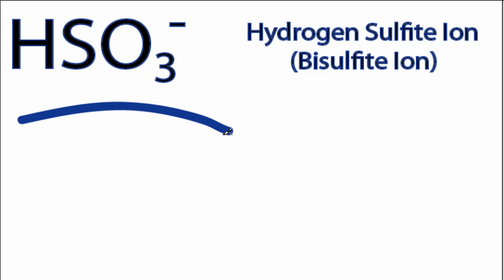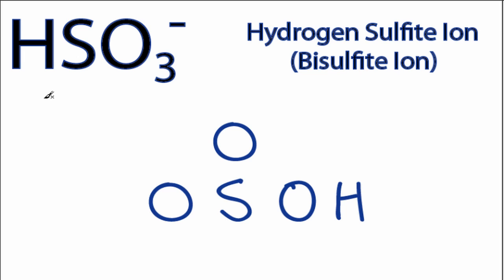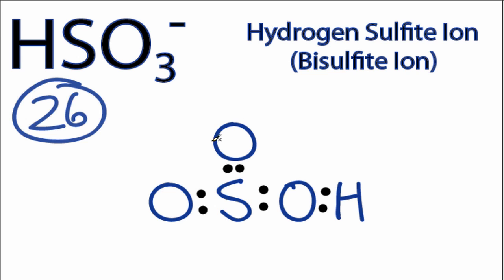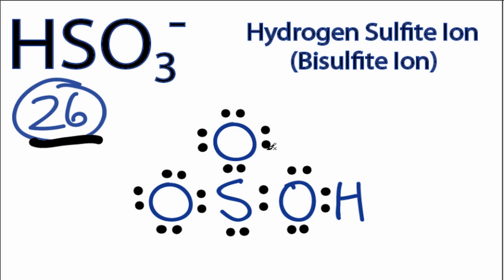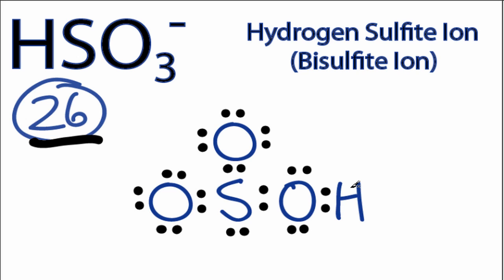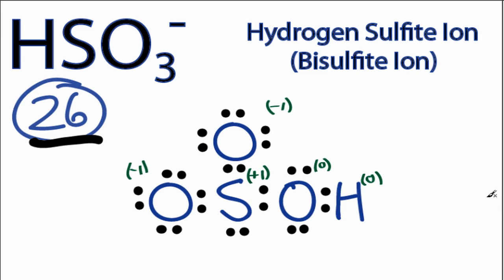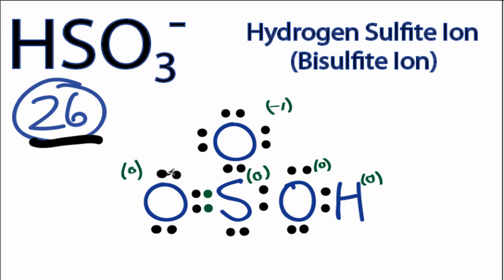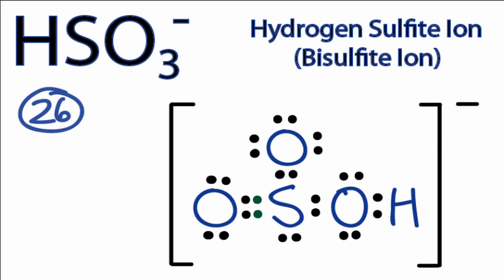HSO3- Lewis Structure: How to Draw the Lewis Structure for the Bisulfite Ion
A step-by-step explanation of how to draw the HSO3- Lewis Dot Structure (Bisulfite Ion).

When we have an H (or H2) in front of a polyatomic molecule (like CO3, SO4, NO2, etc.) we know that the Hydrogen atoms will be attached to the outside of the oxygen molecules.  Knowing this information makes it much easier to draw the Lewis structure for HSO3-.

Also note that you should put the HSO3- Lewis structure in brackets with as 1- on the outside to show that it is an ion with a negative one charge.

For the HSO3- structure use the periodic table to find the total number of valence electrons for the HSO3- molecule. Once we know how many valence electrons there are in HSO3- we can distribute them around the central atom with the goal of filling the outer shells of each atom.

In the Lewis structure of HSO3- structure there are a total of 26 valence electrons. HSO3- is also called Bisulfite Ion.

Note that HSO3- can have an Expanded Octet and have more than eight valence electrons. Because of this there may be several possible Lewis Structures. To arrive at the most favorable Lewis Structure we need to consider formal charges. See how to calculate formal charges

Steps to Write Lewis Structure for compounds like HSO3-
1. Find the total valence electrons for the HSO3- molecule.
2. Put the least electronegative atom in the center. Note: Hydrogen (H) always goes outside.
3. Put two electrons between atoms to form a chemical bond.
4. Complete octets on outside atoms.
5. If central atom does not have an octet, move electrons from outer atoms to form double or triple bonds.

Lewis Structures, also called Electron Dot Structures, are important to learn because they help us understand how atoms and electrons are arranged in a molecule, such as Bisulfite Ion. This can help us determine the molecular geometry, how the molecule might react with other molecules, and some of the physical properties of the molecule (like boiling point and surface tension).